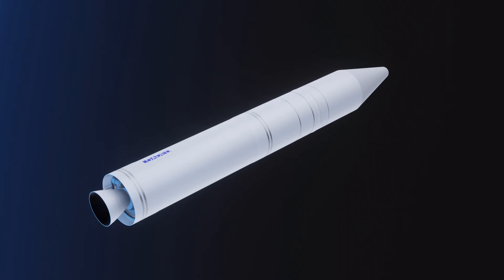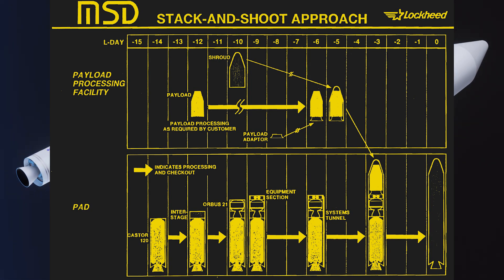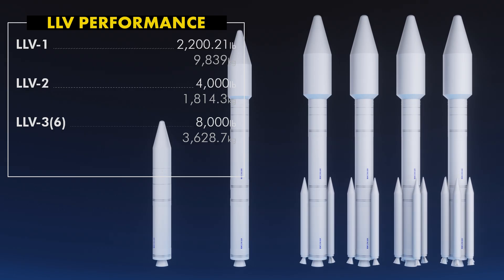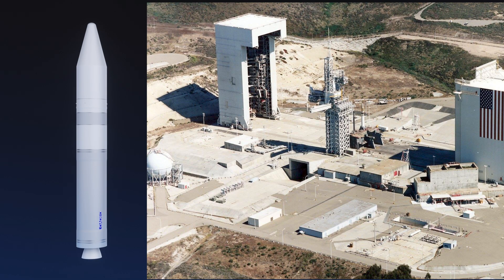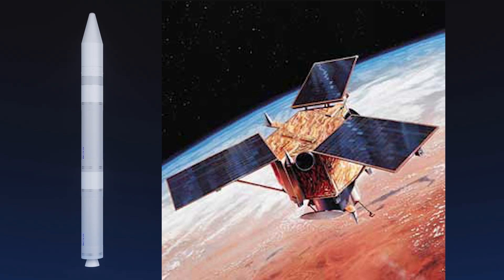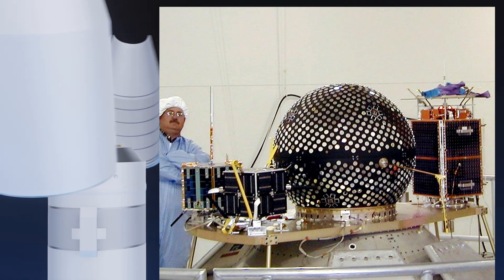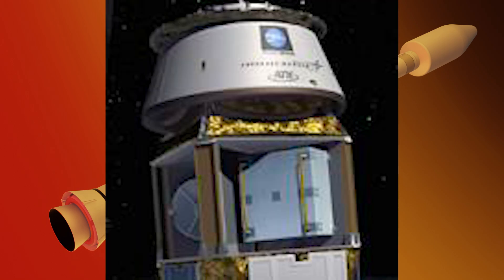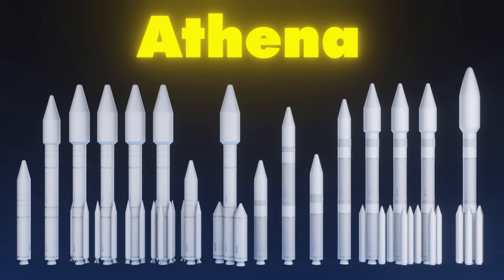LLV, LMLV, Athena | Know Your Rocket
That one small all-solid commercial launcher from the 90s. No, the other one. PFA likes it because it looks neat. You'd never guess because he sounds bored. I don't know why.

References/Images/Video

1. NASA/DoD/USG (Public Domain)
8. Krebs, Gunter D. &ldquo;Lewis (SSTI 1)&rdquo;. Gunter's Space Page.
9. Krebs, Gunter D. &ldquo;ROCSAT 1 (Chunghua 1) / FORMOSAT 1&rdquo;. Gunter's Space Page.
10. Krebs, Gunter D. &ldquo;Ikonos&rdquo;. Gunter's Space Page.
11. Athena Mission Planner's Guide
12. Davis, D.E. et al. "A Status Report: Lockheed Launch Vehicle". 7th Annual AIAA-Utah State University Conference on Small Satellites. 1993.
13. McCurry, J.B. "Lockheed Martin Launch Vehicle Application to Small Planetary Missions". Lockheed Martin Astronautics. Acta Astronautica Vol. 39 No. 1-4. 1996.
14. "Prospects for Commericalization of SELV-Based In-Space Operations". Langley Research Center. NASA-CP-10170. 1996.
15. Chin, P.M. "Lockheed Launch Vehicles--An Effective Use of Reliable, Low Cost Propulsion". 30th AIAA/ASME/SAE/ASEE Joint Propulsion Conference. 27-29 June 1994. AIM-94-3389.
16. Krebs, Gunter D. &ldquo;Orbus-21&rdquo;. Gunter's Space Page.

Music